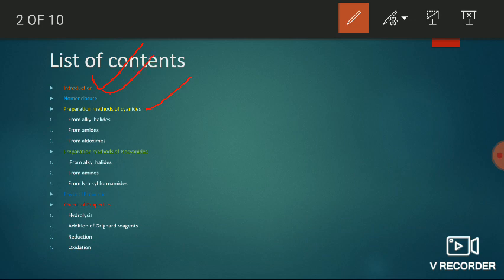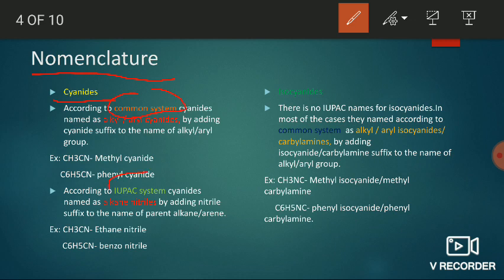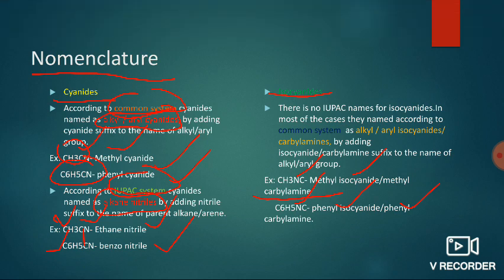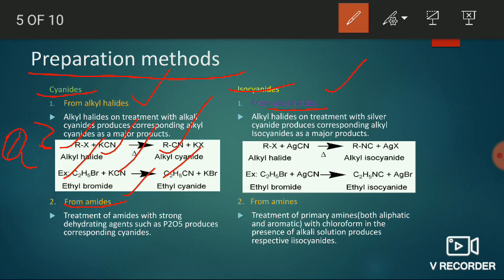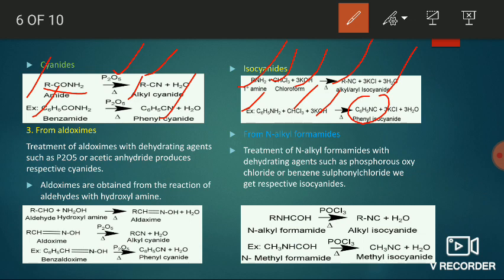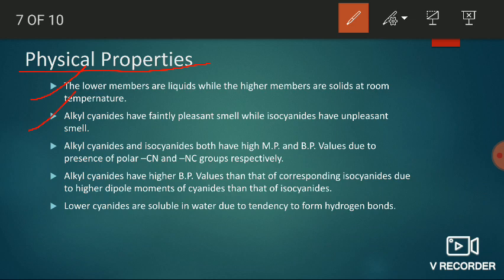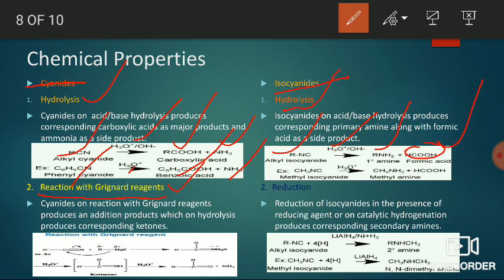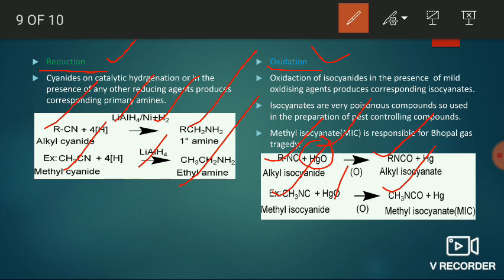Cyanides and Isocyanides